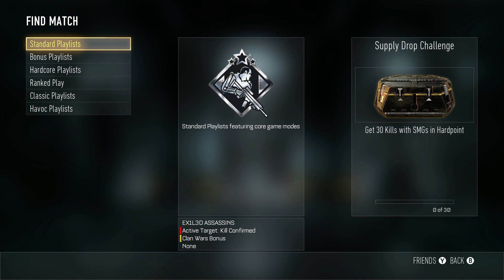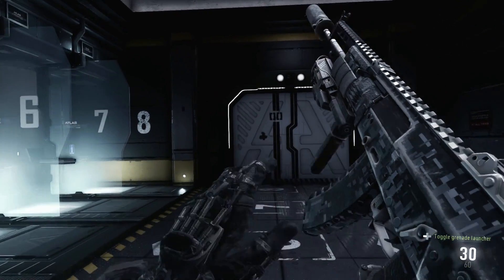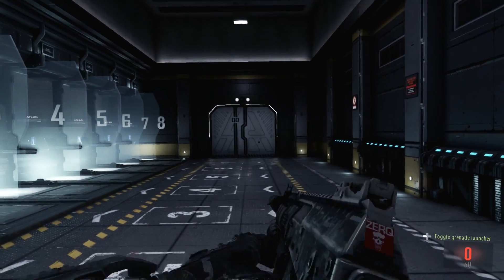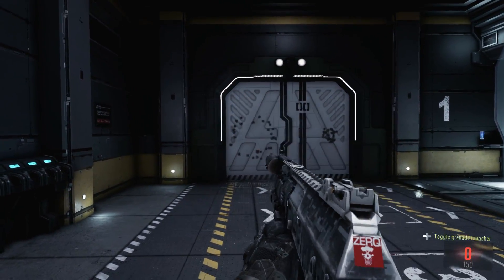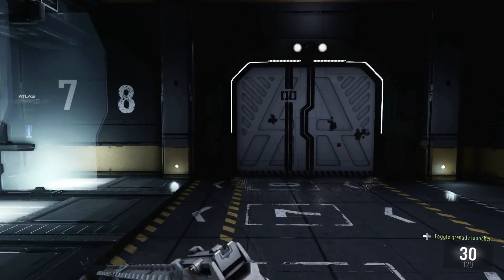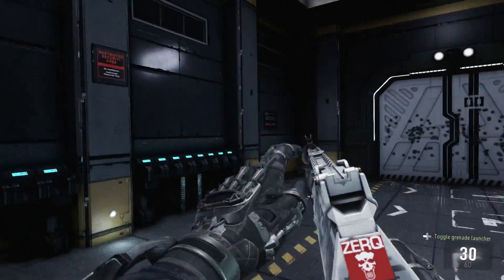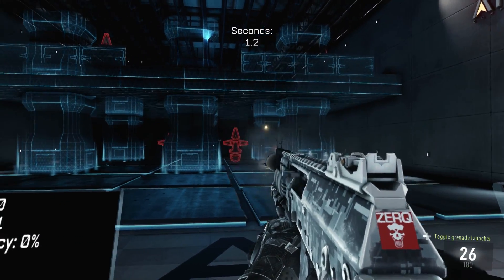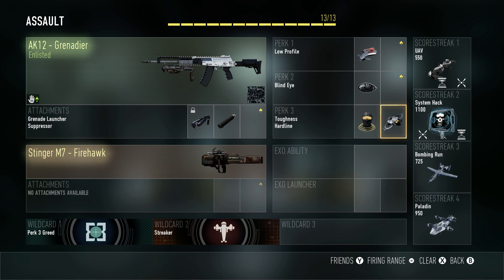BEST CLASS AK12 GRENADIER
HERE IS THE BEST CLASS GUYS, ALONG WITH WHAT I THINK IS THE BEST OVERALL GUN. THE AK12 GRENADIER WITH NO NEGATIVES AND A BETTER IRON SIGHT, ITS THE PERFECT GUN FOR ANY KIND OF CLASS SET UP YOU NEED. ALSO CHECK OUT THE HIP FIRE DIFFERENCE I NOTICED WHEN TESTING THE GUN.